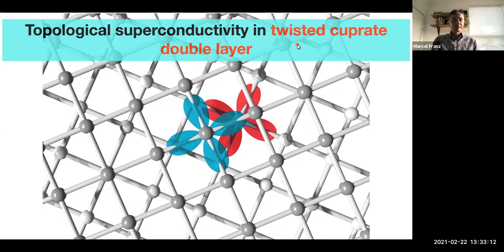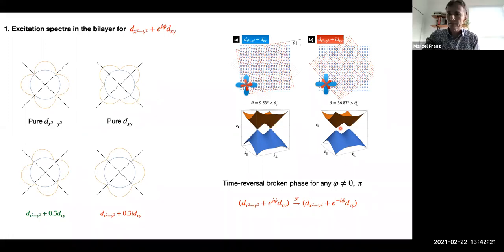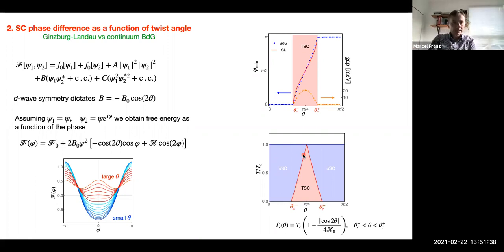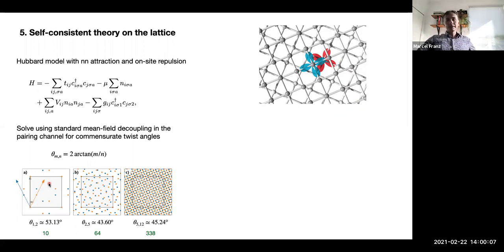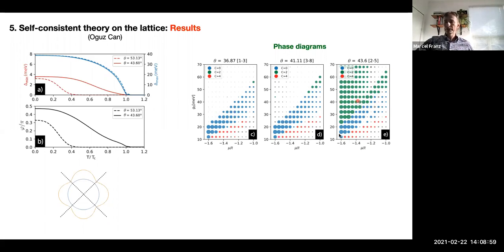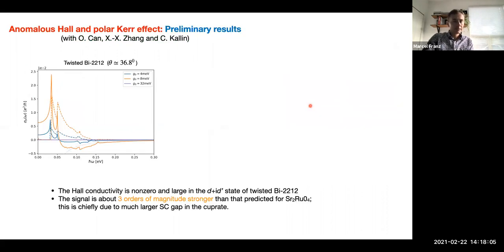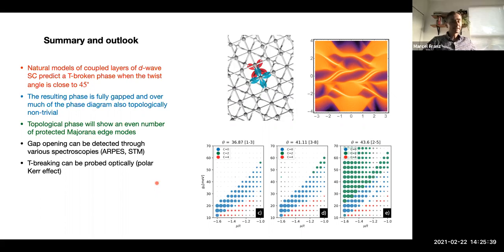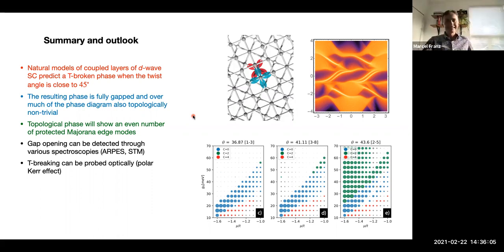Marcel Franz - High-Tc topological superconductivity in twisted double layer copper oxide 2021/02/22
Abstract: A great variety of novel phenomena occur when two-dimensional materials, such as graphene or transition metal dichalcogenides, are assembled into bilayers with a twist between individual layers. As a new application of this paradigm, we consider structures composed of two monolayer-thin d- wave superconductors with a twist angle θ that can be realized by mechanically exfoliating van der Waals-bonded high-Tc copper oxide materials, such as Bi2Sr2CaCu2O8+δ. On the basis of symmetry arguments and detailed microscopic modelling, we predict that for a range of twist angles in the vicinity of 45deg, such bilayers form a robust, fully gapped topological phase with spontaneously broken time-reversal symmetry and protected chiral Majorana edge modes. When θ ≈ 45deg, the topological phase sets in at temperatures close to the bulk Tc ≃ 90 K, thus furnishing a long sought realization of a true high-temperature topological superconductor.